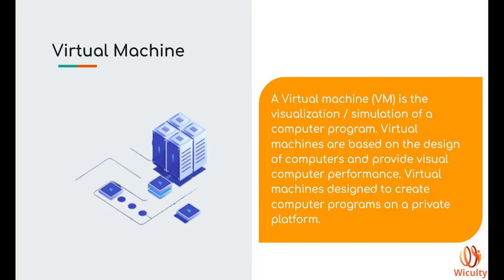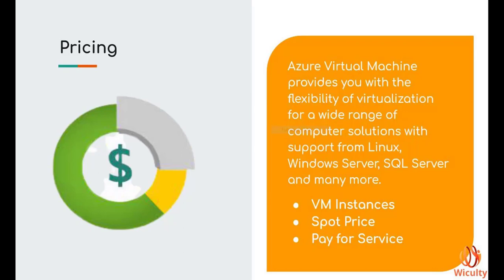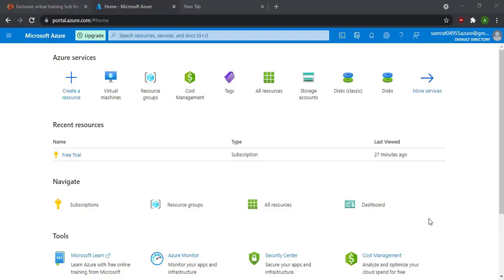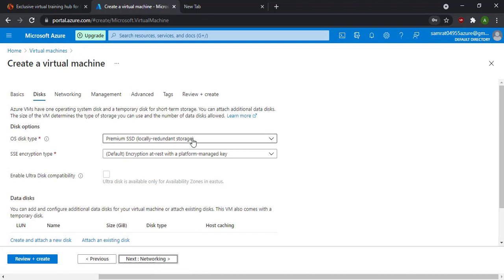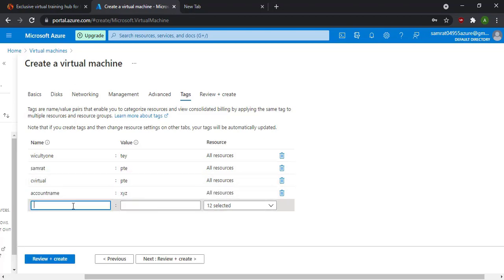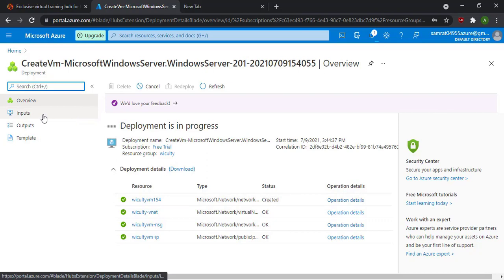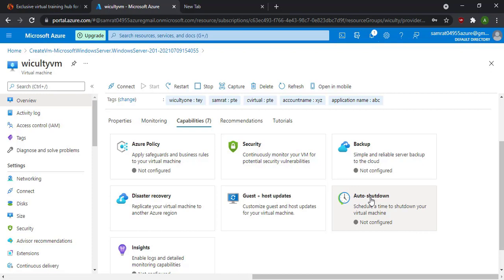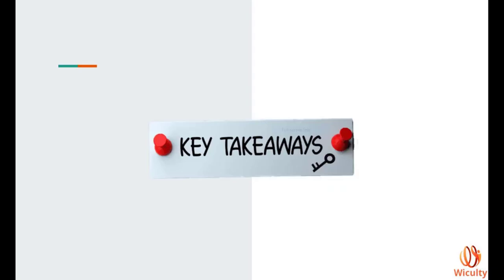Microsoft Azure Virtual Machine | Azure for Beginners | Wiculty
👉In this Session on Microsoft Azure Virtual Machine you will get an overview of What is Virtual Machine is, How it helps the developer to create a Virtual Machine, and a brief Description about Microsoft Azure Virtual Machine and Features of Microsoft Azure Virtual Machine like creating Resource Group Naming them and Installing the Extensions according to your need. Pricing of Azure VM [Virtual Machine] how much it costs and the Security Services that Azure Virtual Machine provides us.

Why Wiculty?
✅Instructor-Led
✅Avail Initial Partial Payment
✅EMI Options
✅Skill Enhancement
✅Career Excellence Sessions
✅Extensive Deep Dive Training
✅Pure Hands-On Training

1. Definition of Virtual Machine.
2. Description of Azure Virtual Machine.
3. Features of Azure Virtual Machine
4. Pricing of Azure Virtual Machine
5. Azure Virtual Machine Security Services.
6. Key Takeaways.